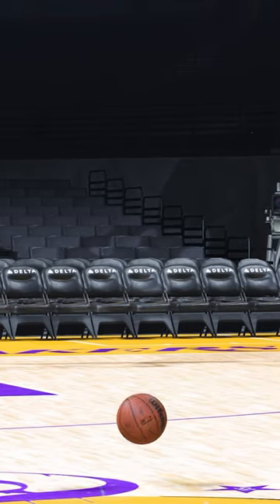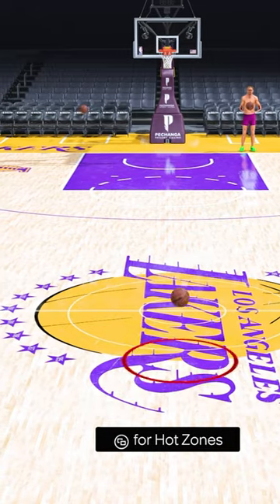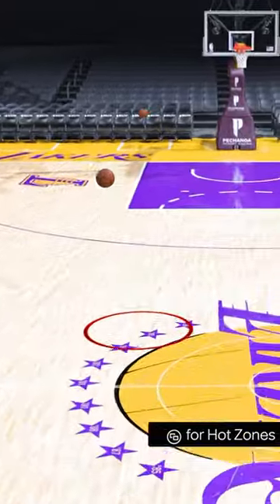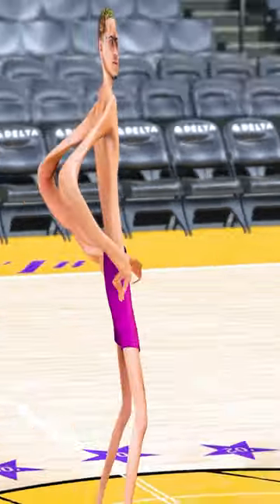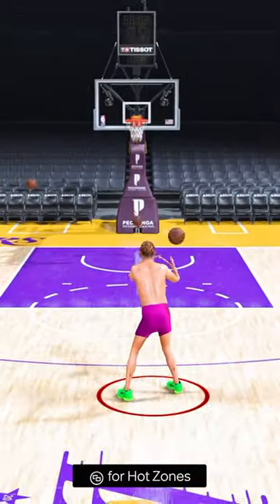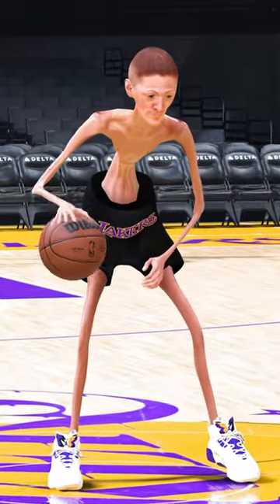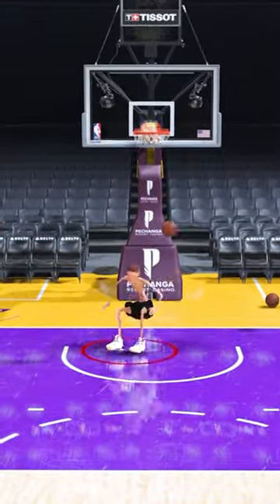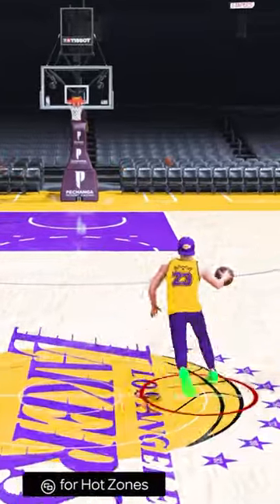Can A 1,000,000 Pound Player Dunk?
In this video I use a 1,000,000 pound player and every dunk he loses a foot how heavy is too heavy?